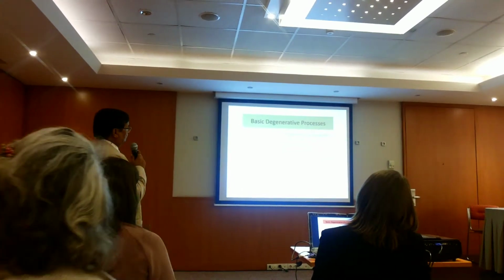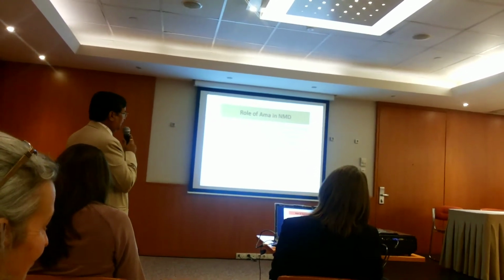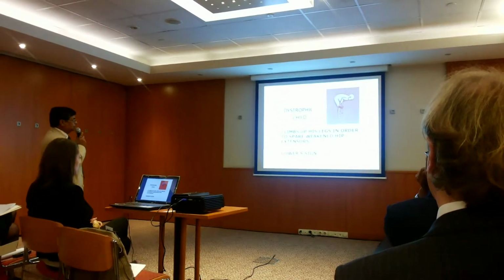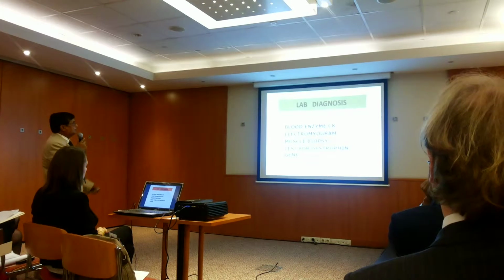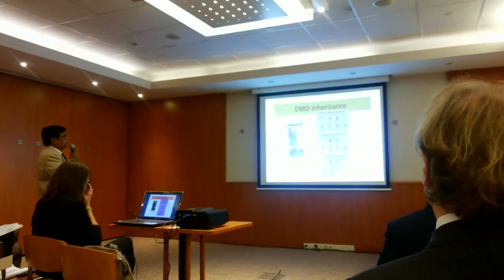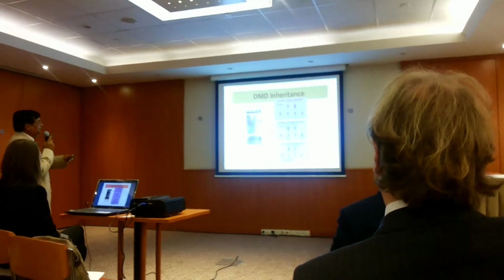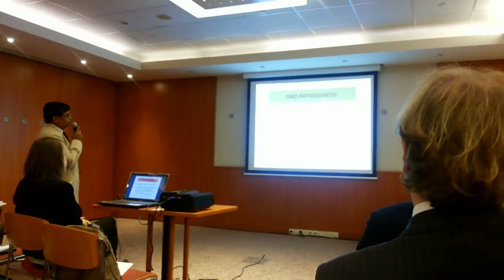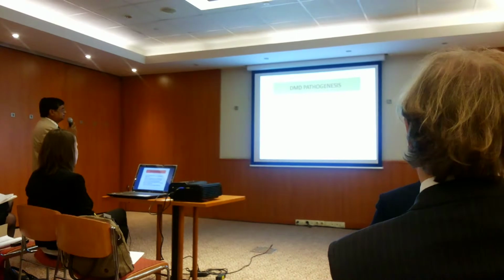Ayurveda Conference Budapest 2014 - Dr. Mukesh D. Jain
Presentation by Dr. Mukesh D. Jain on treatment of Neuro Muscular Diseases, Autism and Parkinson's Disease through Ayurveda at Ayurveda Conference in Budapest on 23rd September 2014